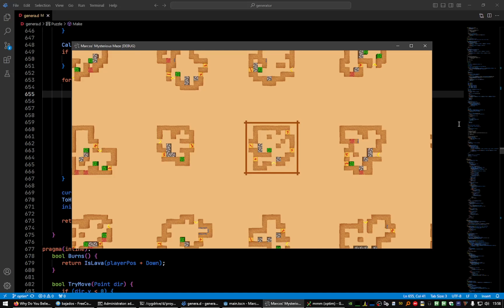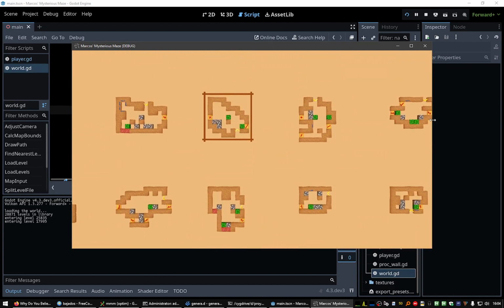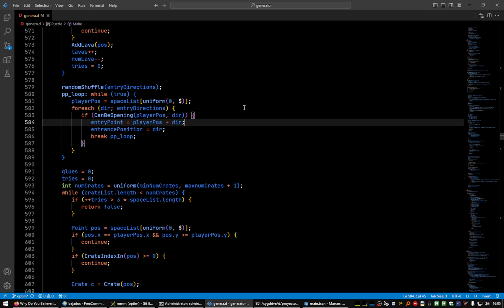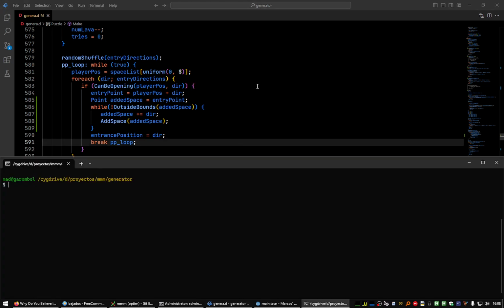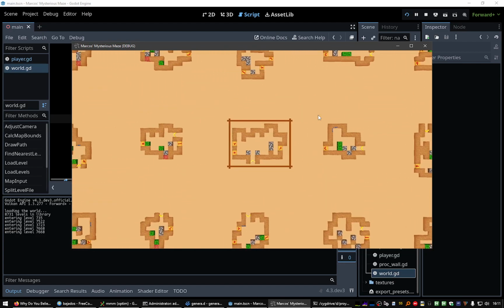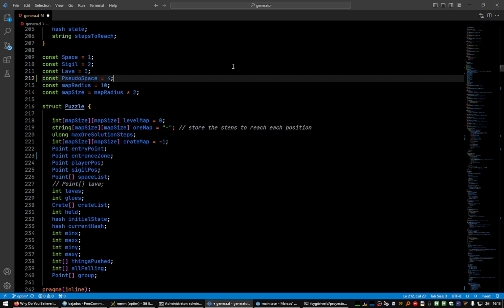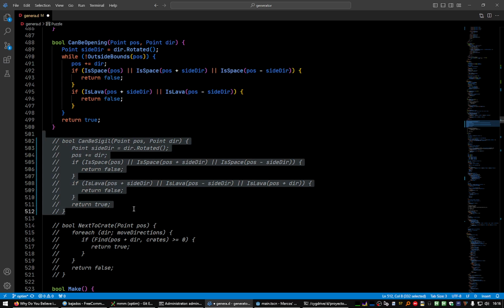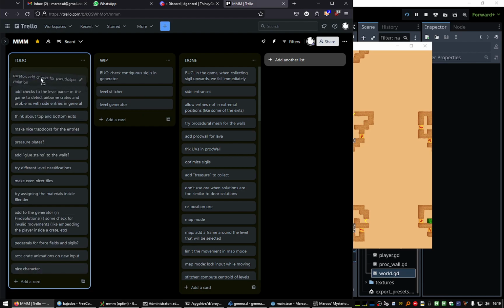Avoiding entry/exit interference - Marcos' Mysterious Maze devlog #39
In this video I remove some inconvenient situations in the generator, adding pseudo-spaces at certain points of the generation.